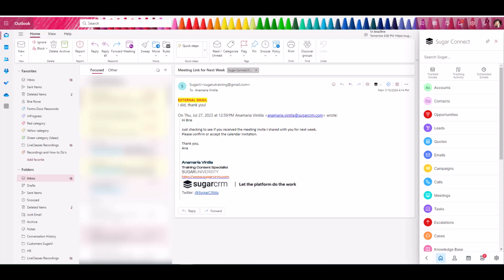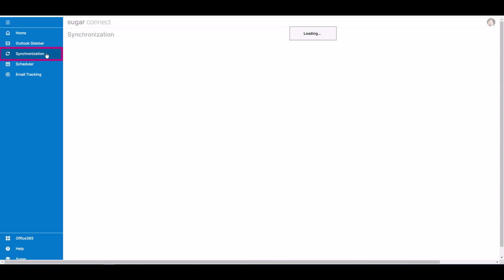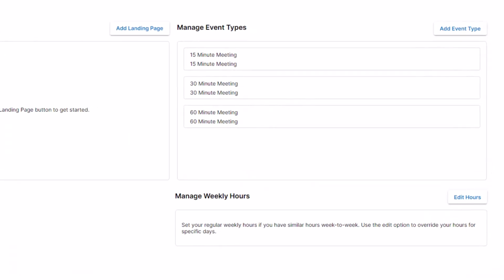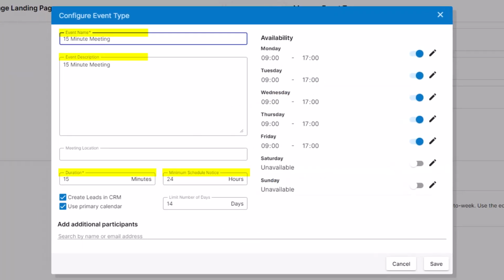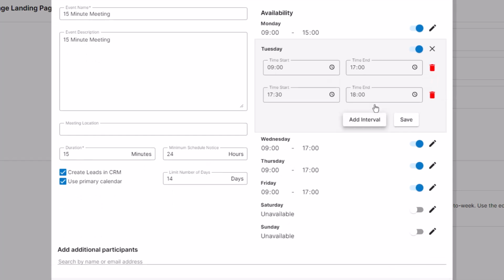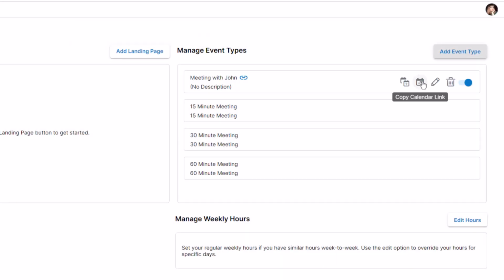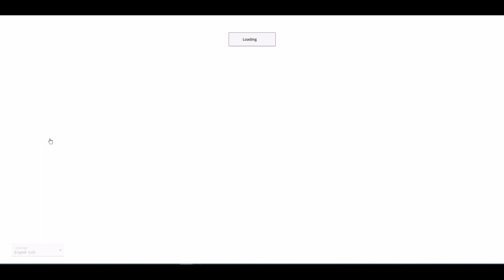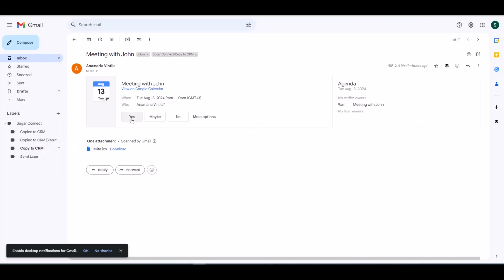Sugar Connect: How to Use Meeting Scheduler for Event Types | SugarU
In this video, we’ll show you how to simplify meeting scheduling using Sugar Connect. We’ll cover accessing the Sugar Connect Portal, syncing your meetings and contacts, and how to use the Sugar Connect Meetings Scheduler for Event Types.